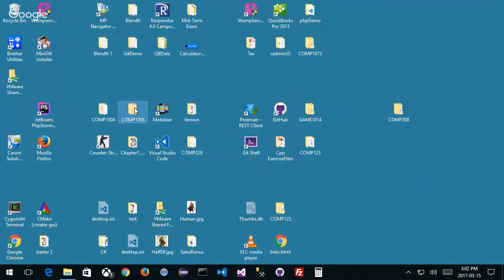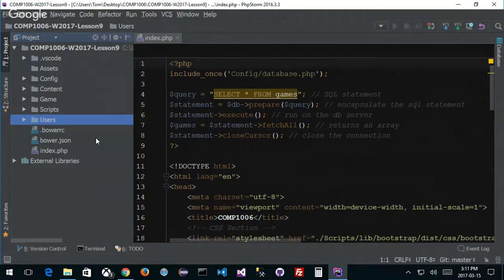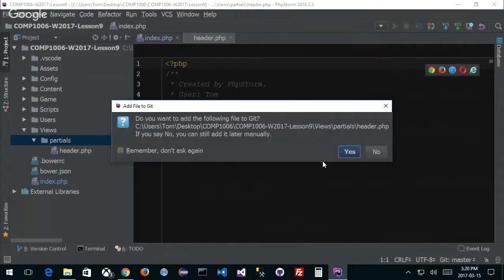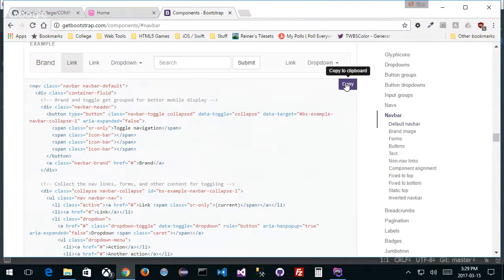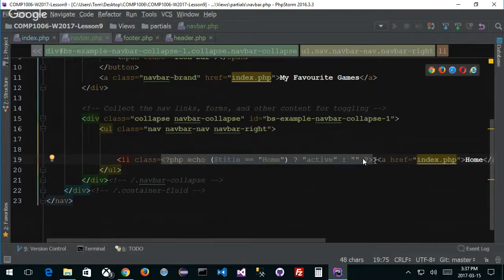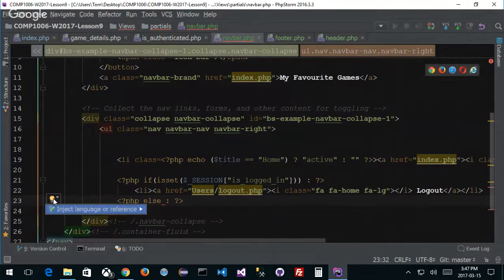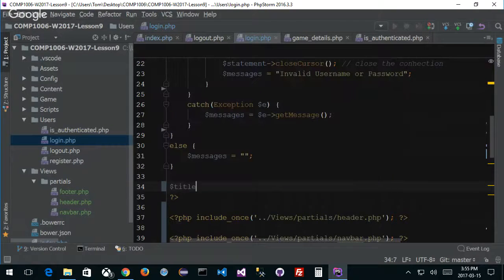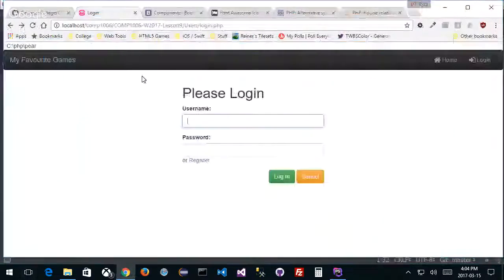COMP1006 - W2017 - Lesson 9 - Part 1 - Broadcast